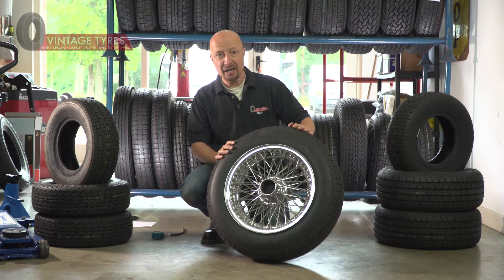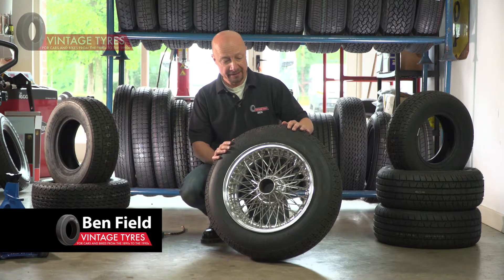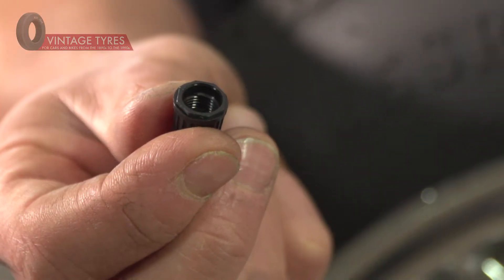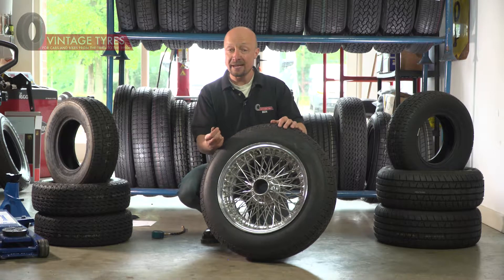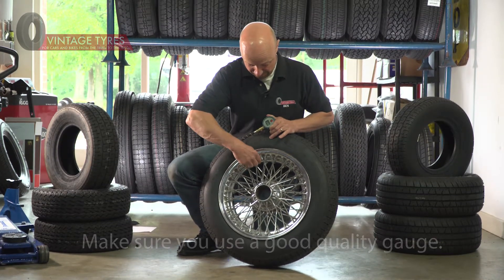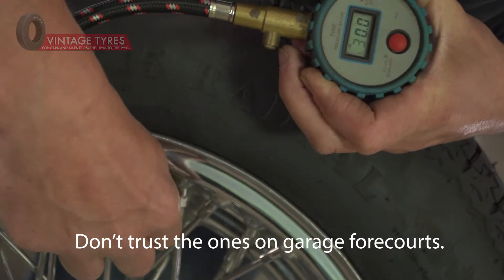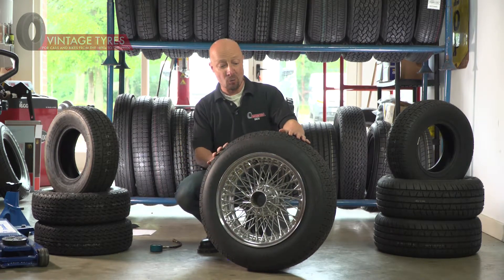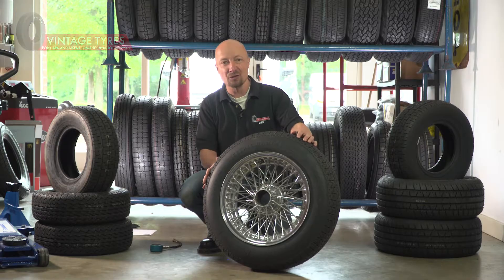Checking your classic car tyre pressures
Vintage Tyres how-to video presented by Ben Field.

For lots more information about tyres for classic and veteran cars,